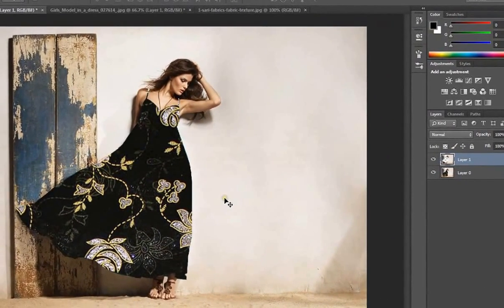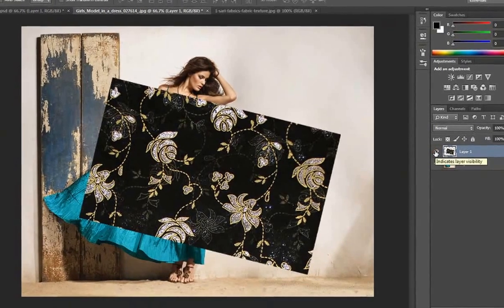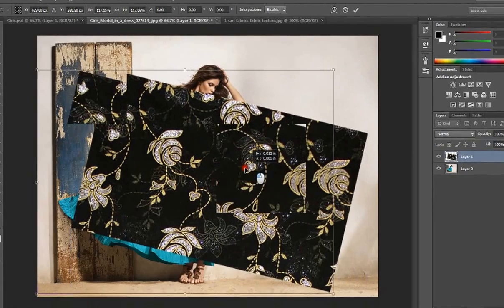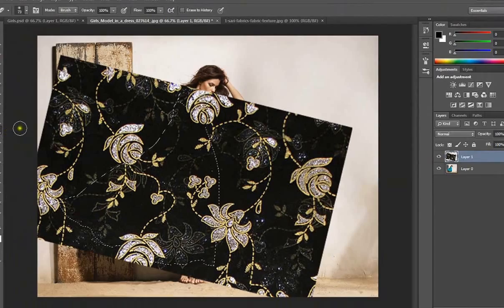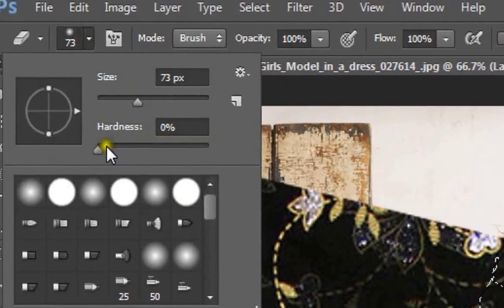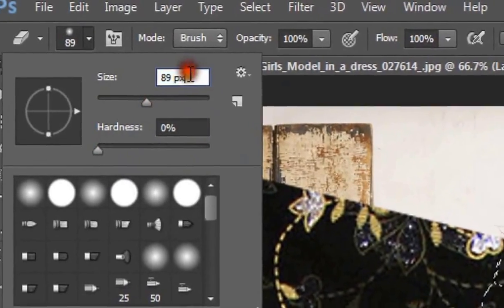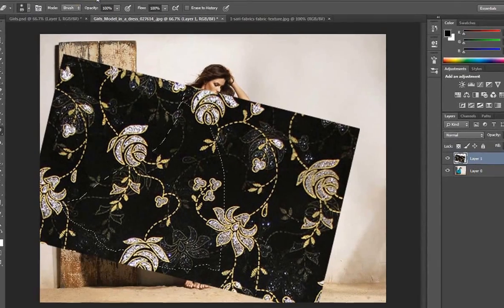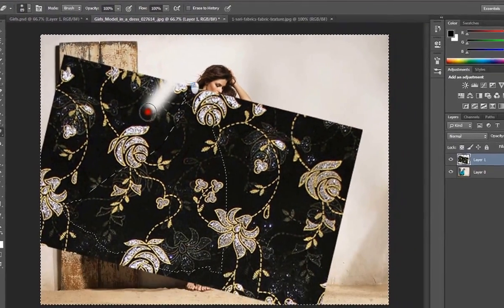Adobe Photoshop CS6 Tutorials: Change Dress / Cloth